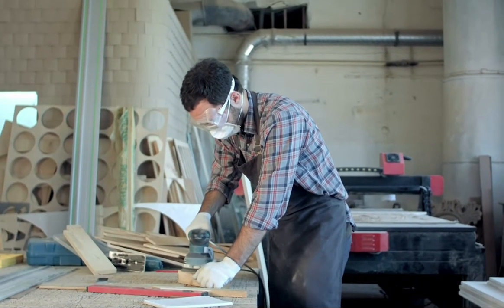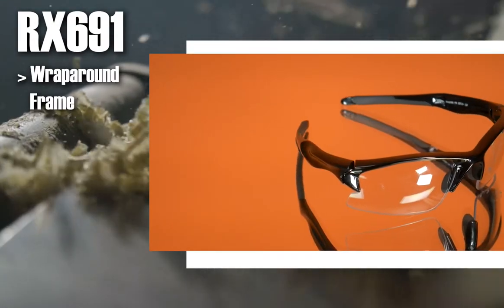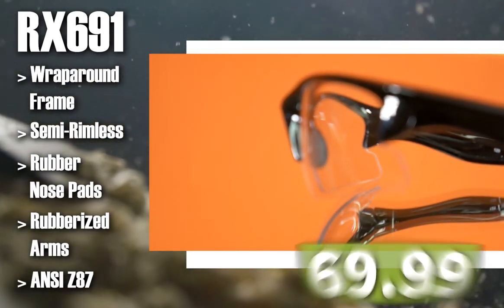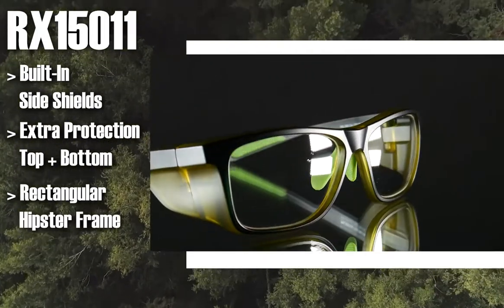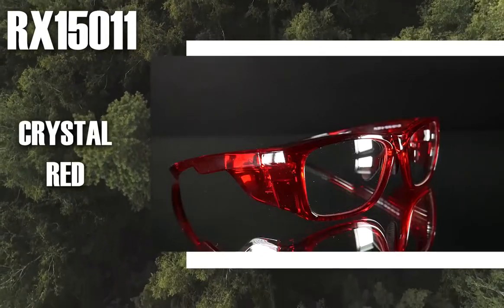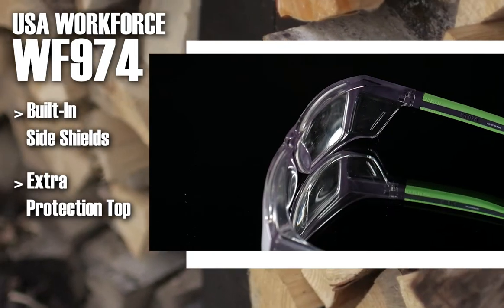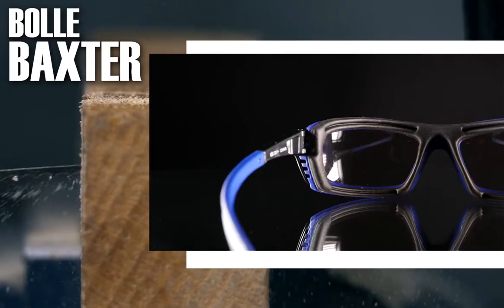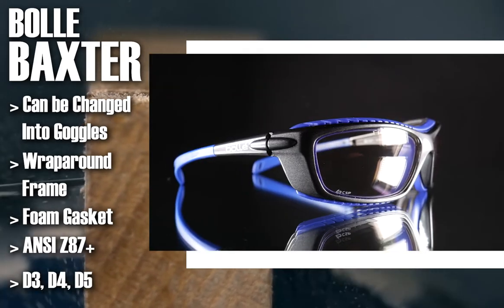The Best Prescription Safety Glasses for Woodworking or Carpentry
Glasses showed in the video:

1. RX-691

2. RX-15011

3. USA Workforce WF974

4. Bolle Baxter